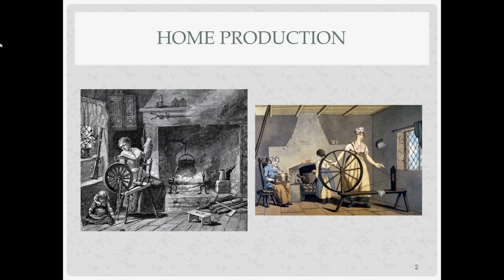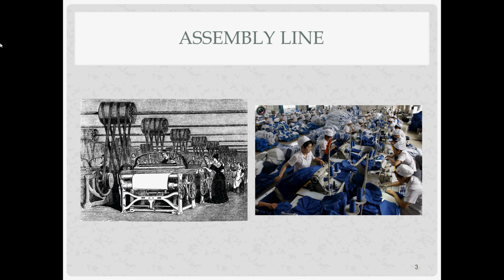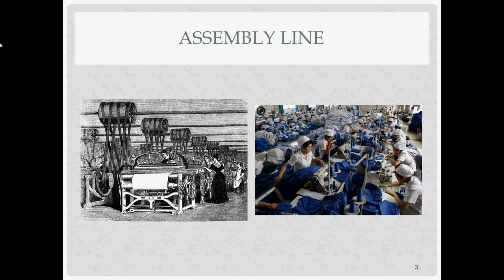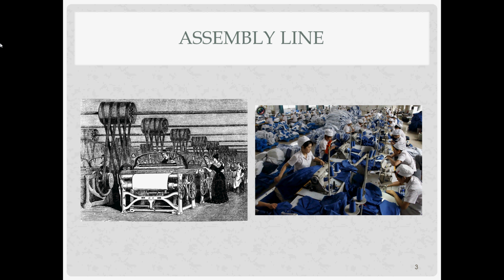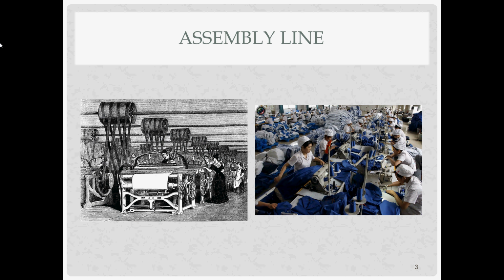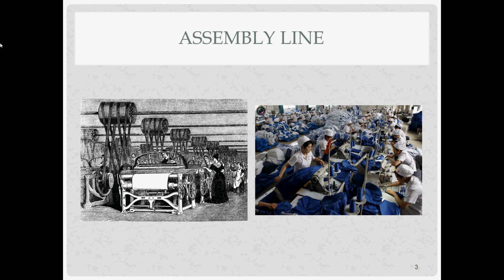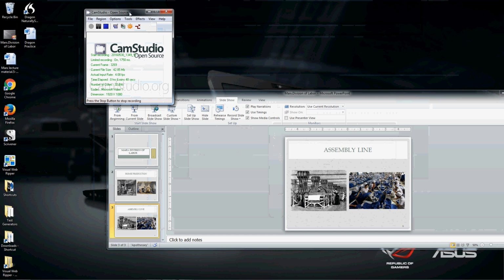Karl Marx #2: Division of Labor